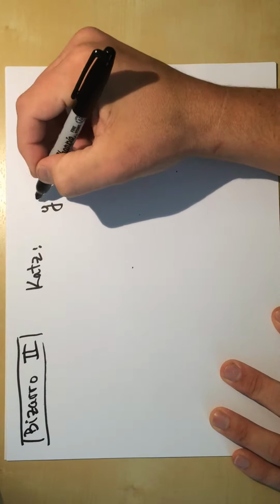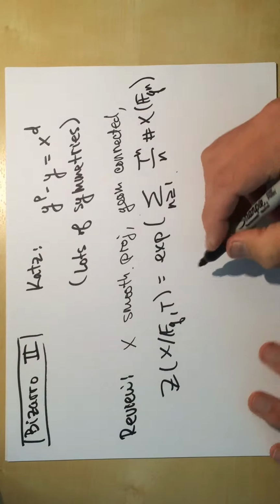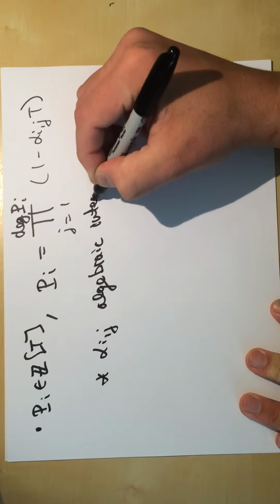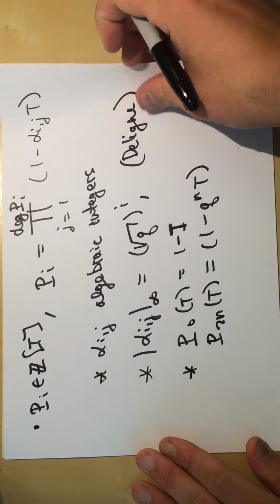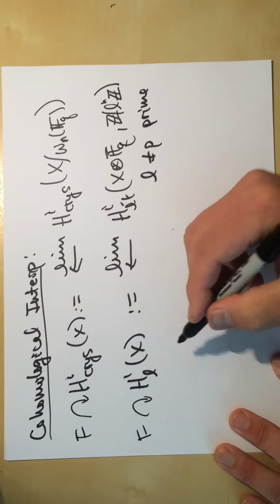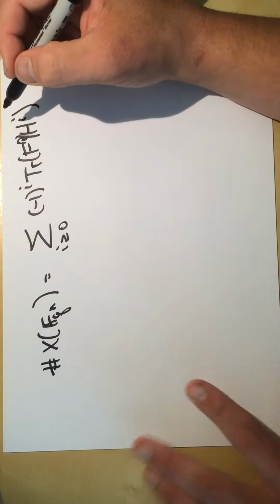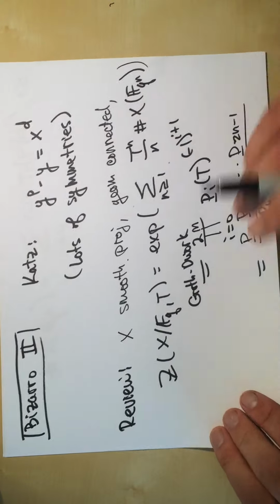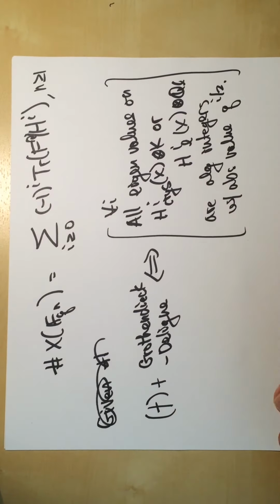Bizarro Hodge Theory part 2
This is yet another video on the Weil cohomology theories and Zeta functions.